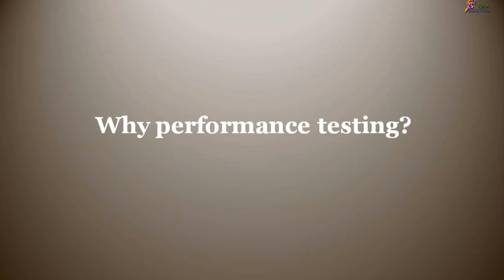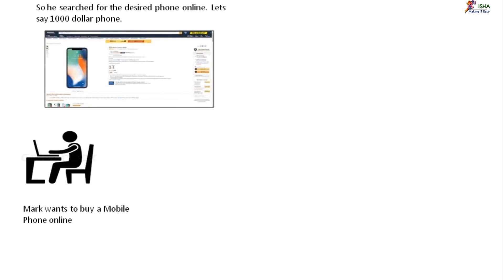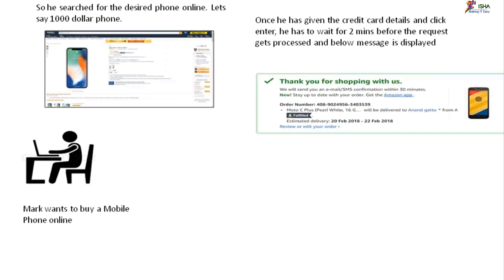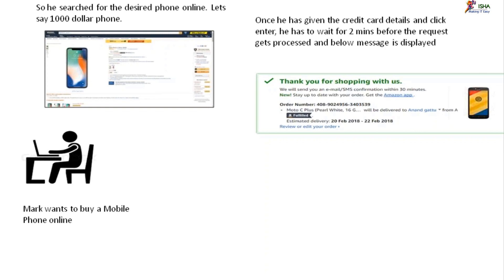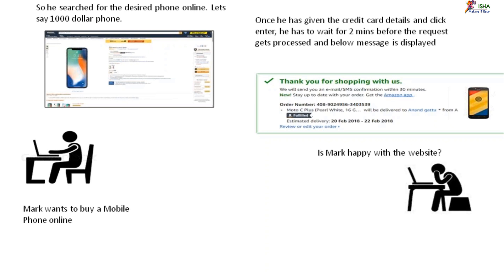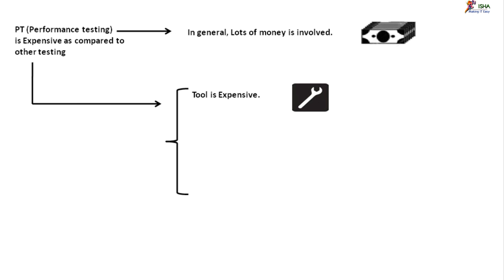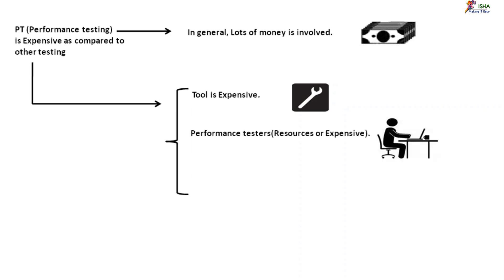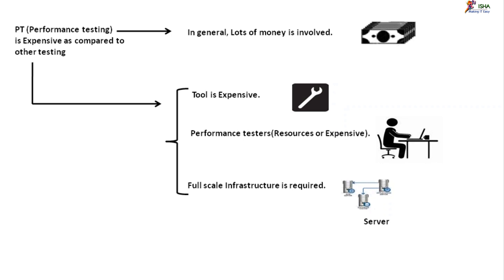Why Performance Testing. contact or whatsapp us on +91-8019952427 to enroll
Why Performance Testing